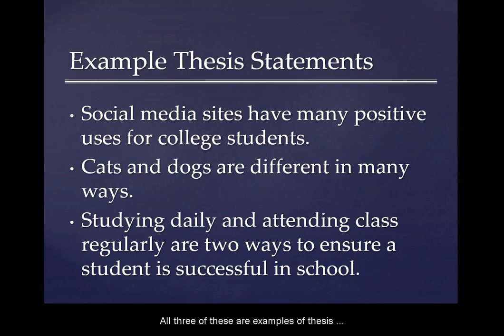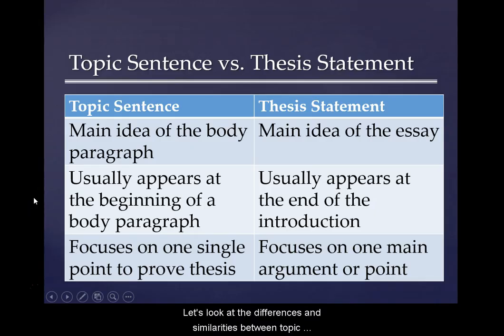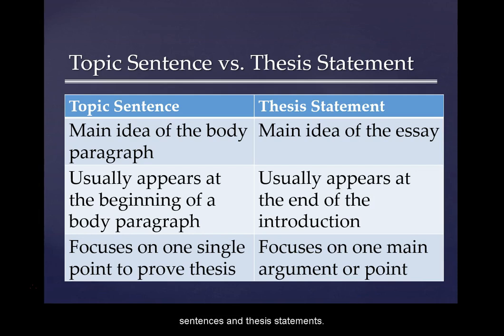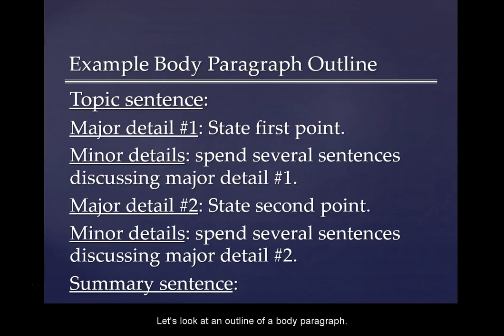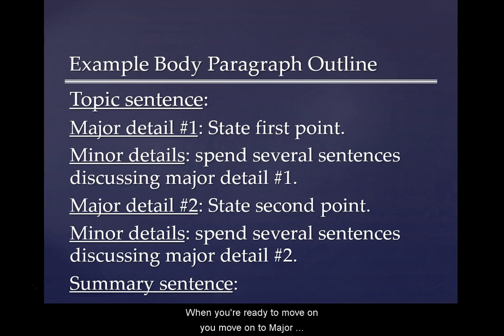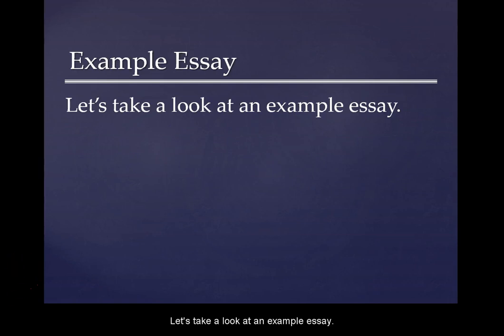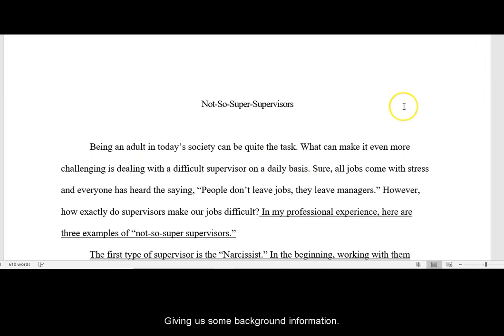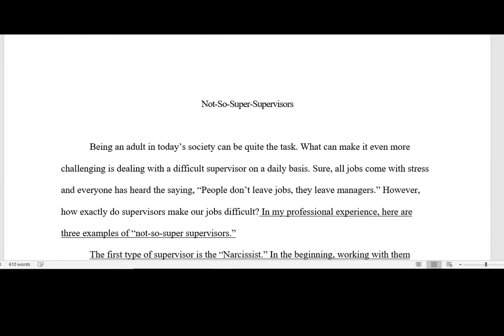Basic Essay Structure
This video contains information about basic essay structure.